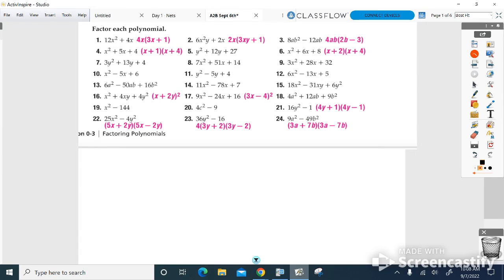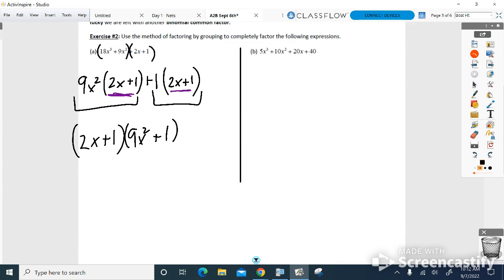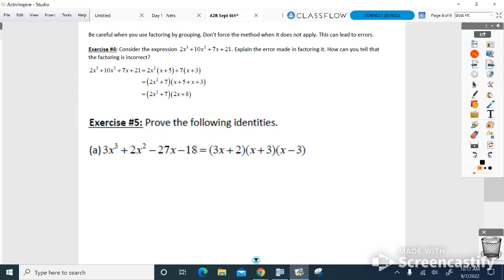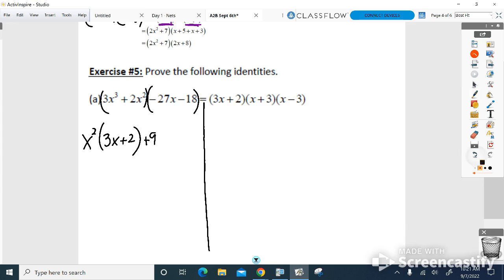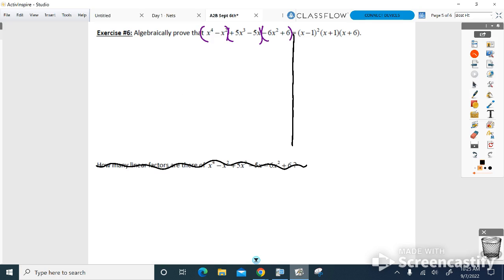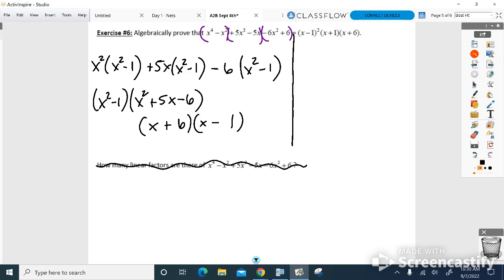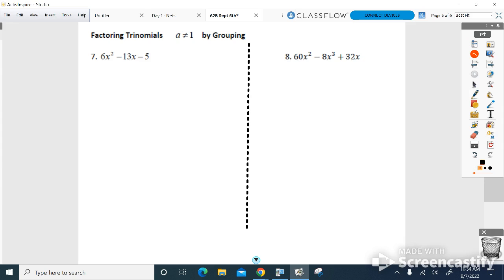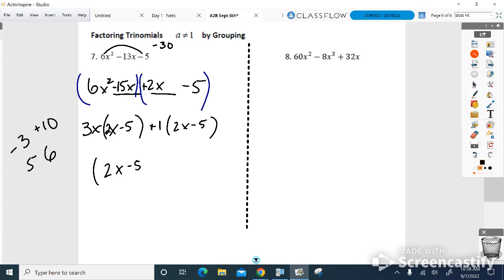A2B September 7th - Unit 1 Day 2 - Factoring by Grouping